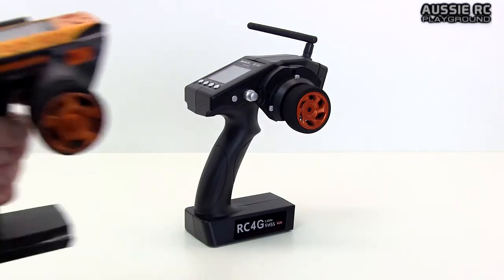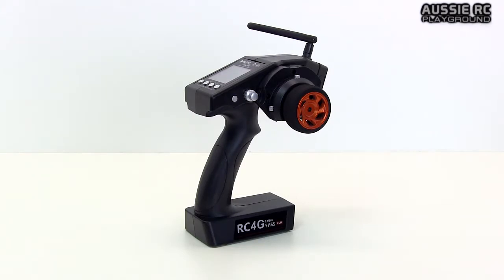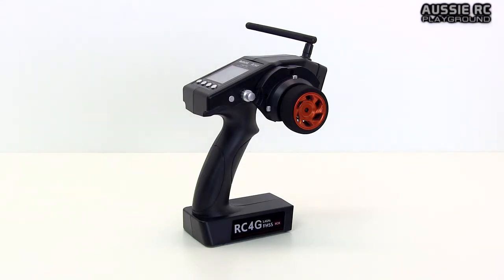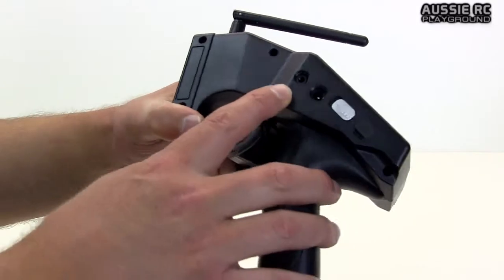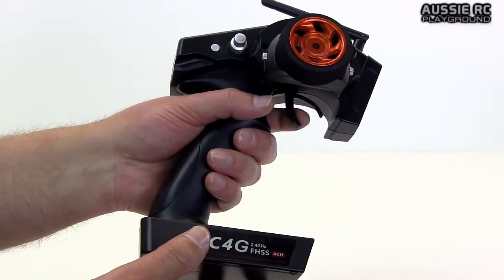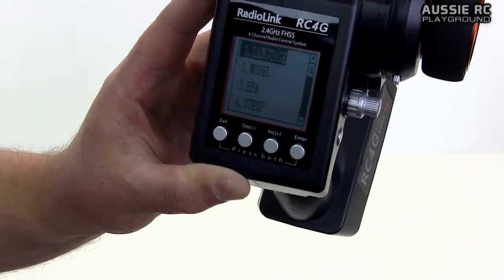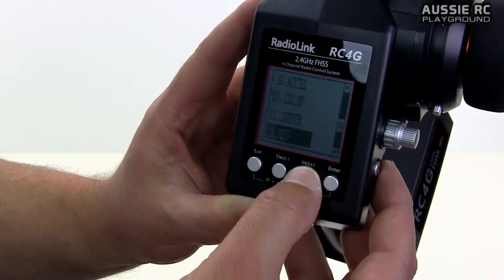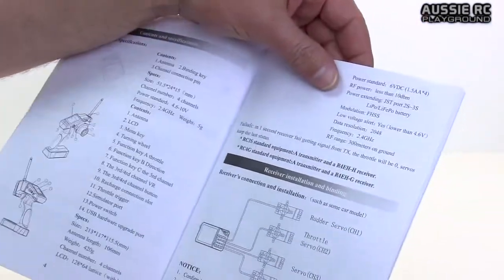Radiolink RC4G Overview 4ch Wheel Radio w Gyro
Become the pilot you ever dreamed with the amazing RC Car remote control by Radiolink. Build in gyro in receiver corrects the car and the result is a very smooth and fast performance.